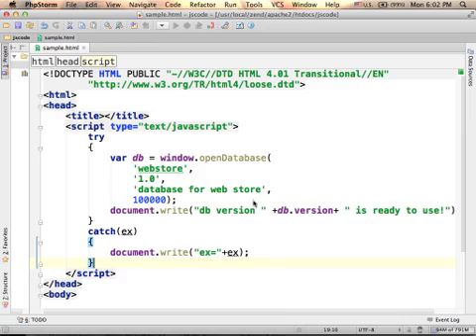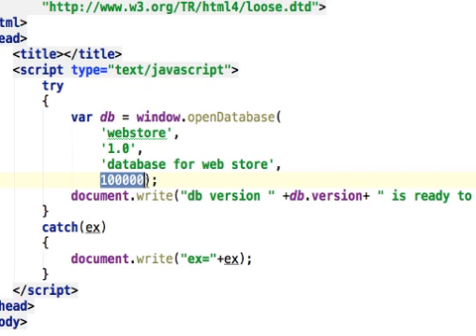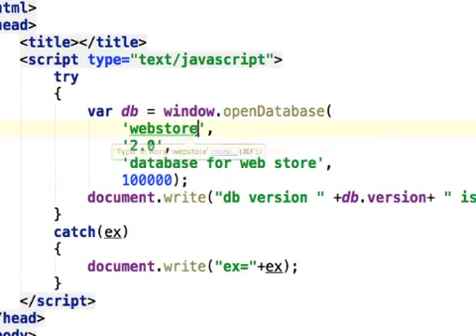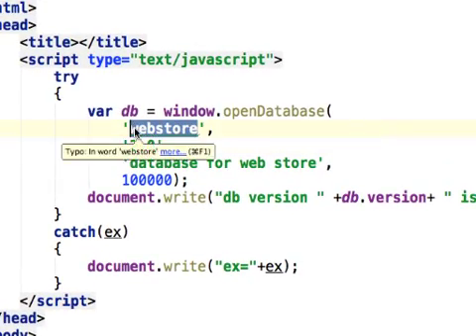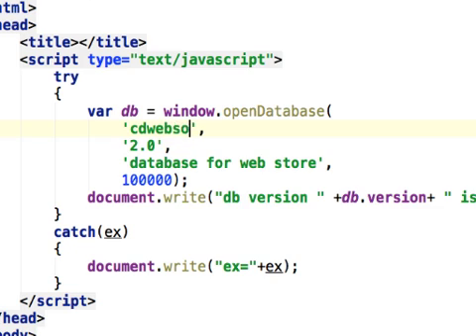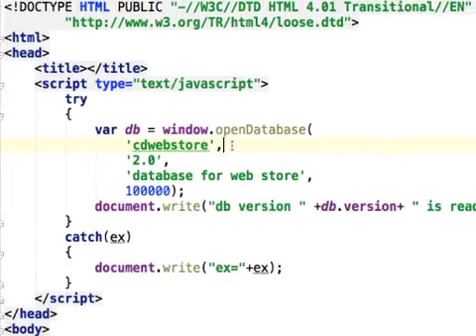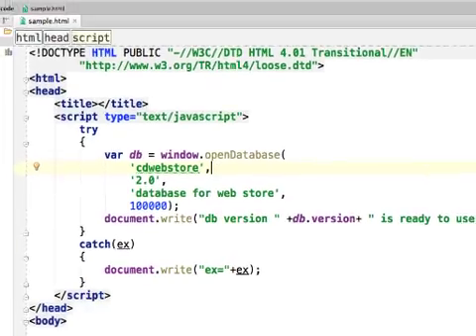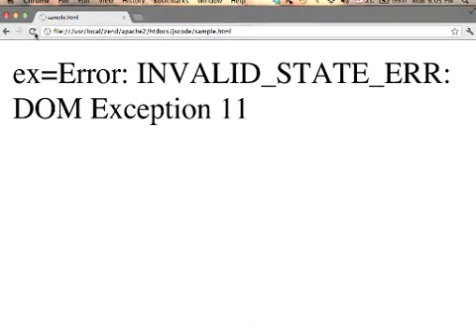Open Database in HTML5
Calling the window.openDatabase function we can get a new object that represents a relational database on our web browser.